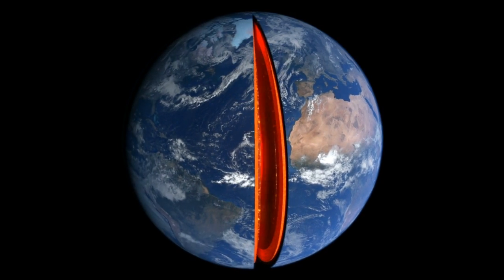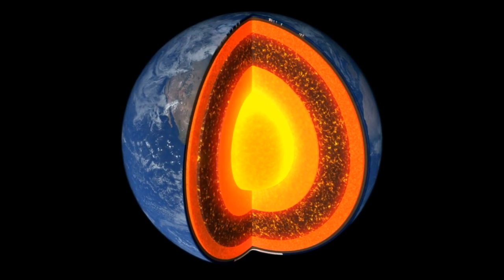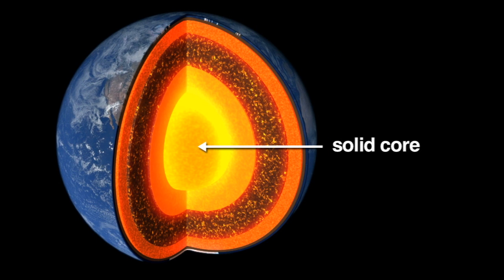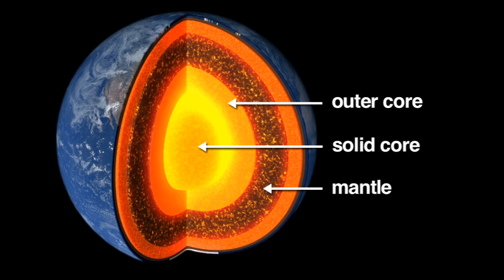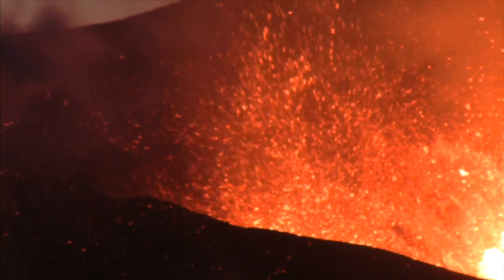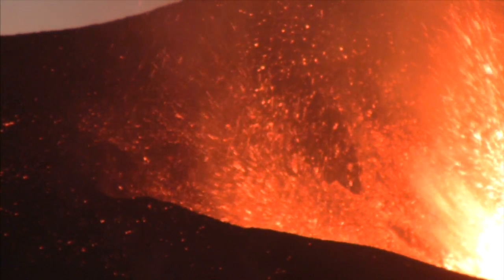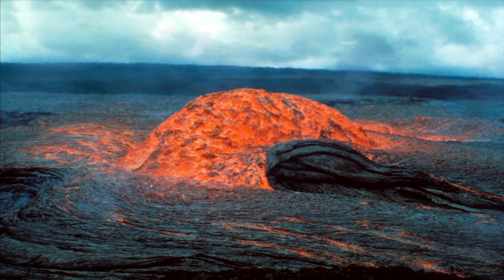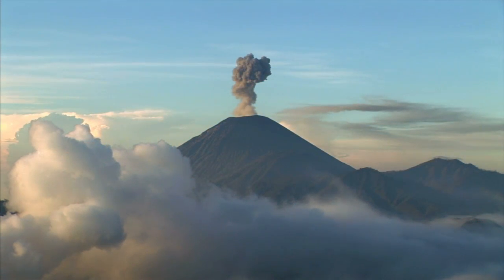Earth's Landforms (GH5089) Trailer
With HD footage from all over the world, this program shows students all the various types of land forms found on our planet. Animation segments demonstrate how land formations are created by movement of the earth's plates, volcanoes, weather and erosion.